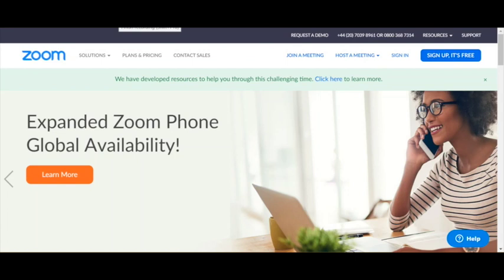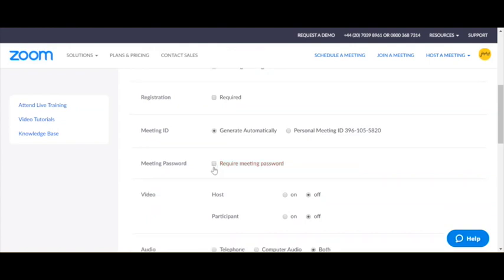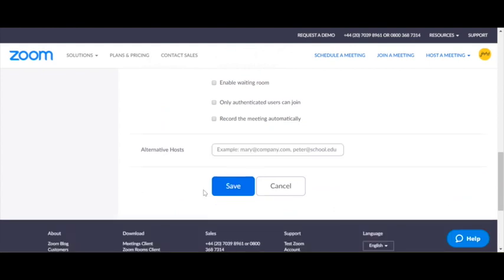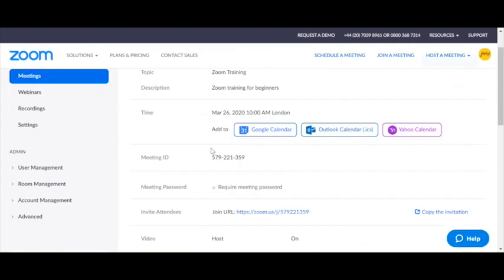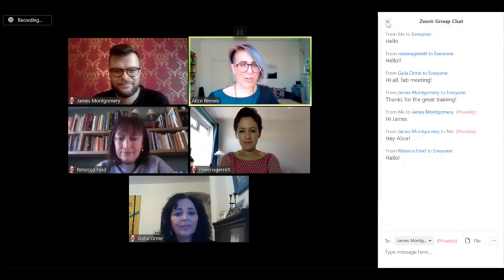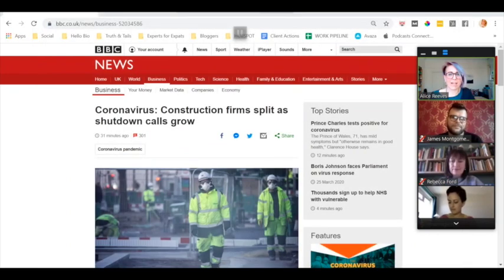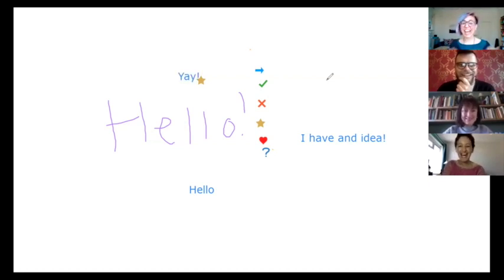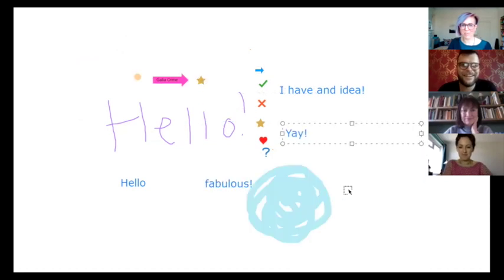Zoom Training For Beginners | The Joyful Web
Welcome to our Zoom Training For Beginners!

Recent events have meant many business owners are being encouraged to innovate. Traditionally in-person businesses are now looking to move their practice online. This is easier said than done for many, who face barriers around technical know-how, being visible, or getting their message heard.

If that sounds like you, you're not alone.

We invited a few small business owners who, like you, are looking to take their business online to a webinar on how to use Zoom effectively... and now we're sharing the session with you for free.

In this 1-hour video Alice Reeves, Director & Co-Founder of The Joyful Web, talks you through the fundamentals of getting your business set up to host virtual meetings, workshops, events and classes via Zoom.

We hope you find it helpful, and that you enjoy finding creative ways to use Zoom for your business!

In this session, we cover:

• Setting up a Zoom account and choosing a plan
• Scheduling a Zoom meeting and inviting attendees
• Setting up for a successful call (sound, lighting, testing, and framing)
• Zoom's features
• Zoom Q&A with business owners
• BONUS FEATURE: How to collaborate on a Zoom whiteboard

CONTENTS & TIME STAMPS

1. Creating and Scheduling a Zoom Meeting - 00:01:03
2. Setting up for a Successful Zoom Call - 00:10:38
3. Getting to know Zoom's features - 00:17:36
4. Zoom Q&A with Business Owners - 00:28:03
5. BONUS FEATURE: Whiteboard Collaboration (or Messing About) - 01:03:48

Got more questions about Zoom or digital marketing?